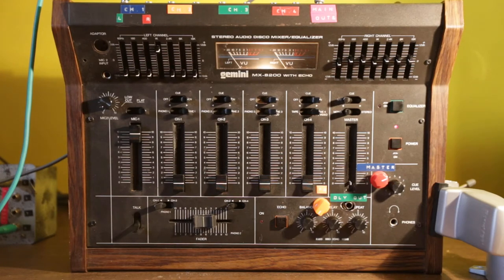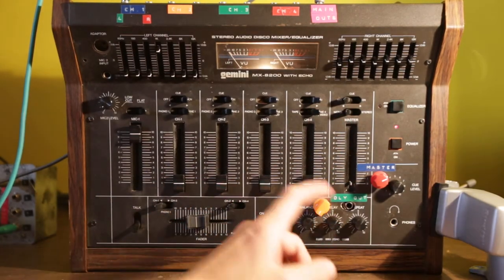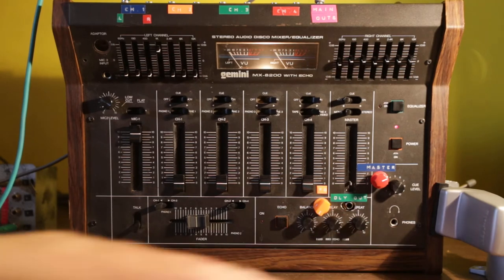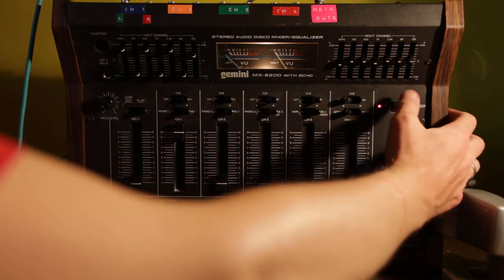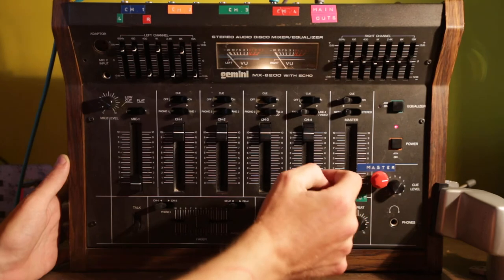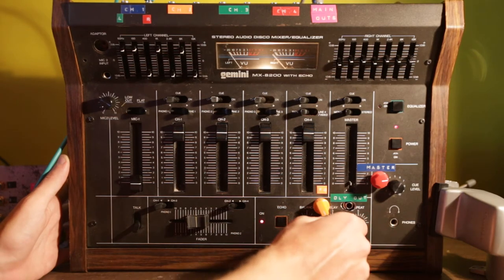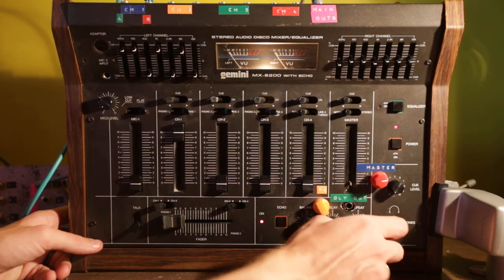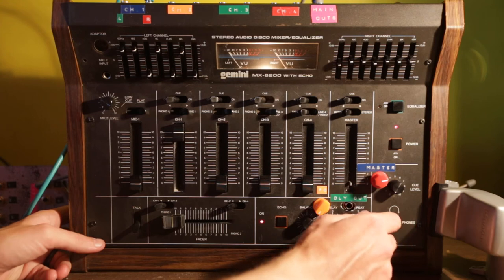Gemini MX-8200 DJ Mixer with modifications demo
vintage analog bucket brigade delay mixer demo with mods, hacks, circuit bending